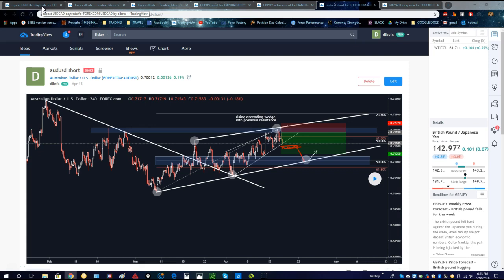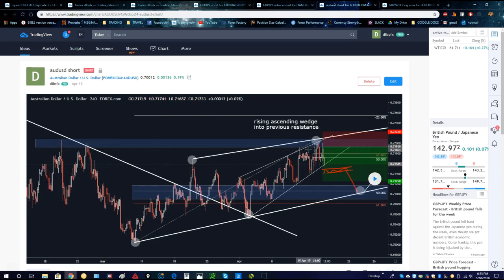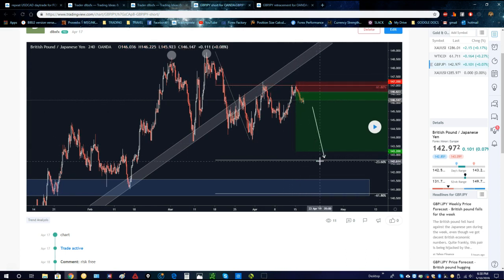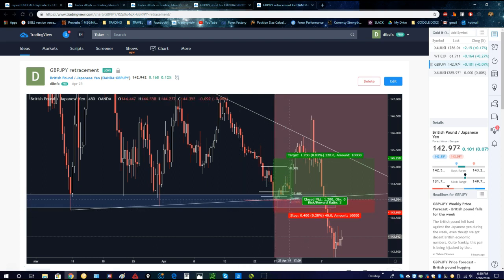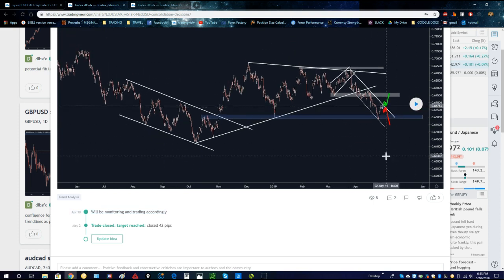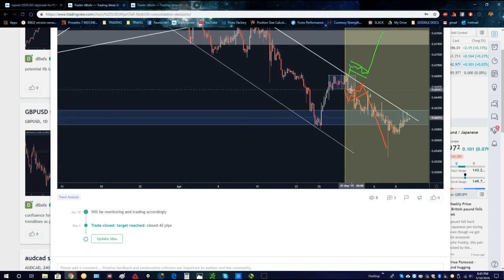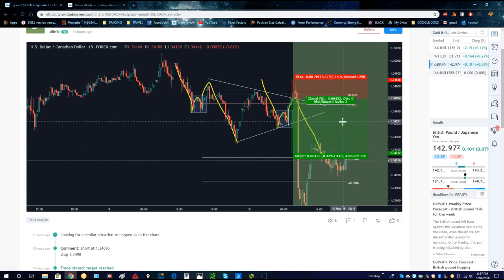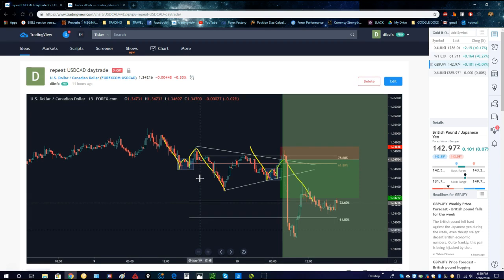FOREX TRADING -mix of swing trades and day trades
here are several trades I've taken over the past few weeks.